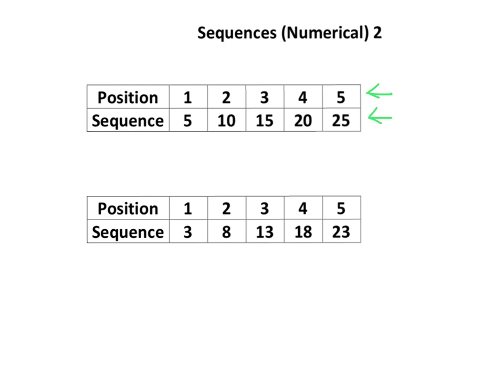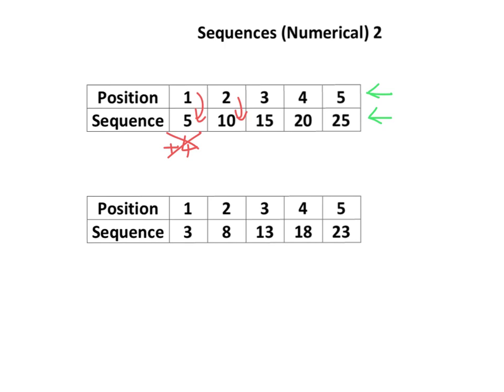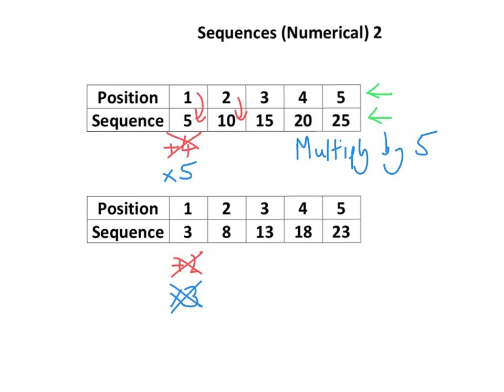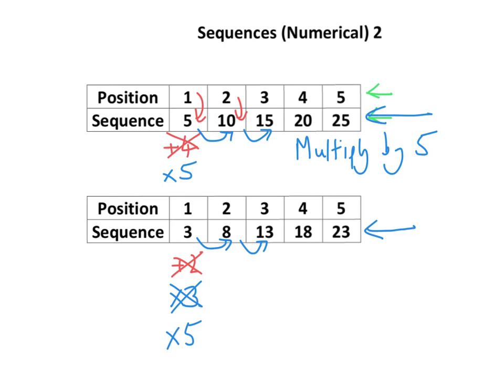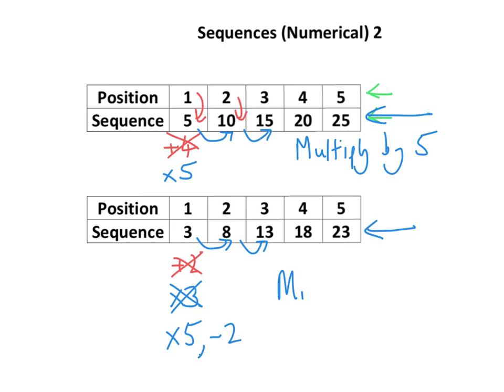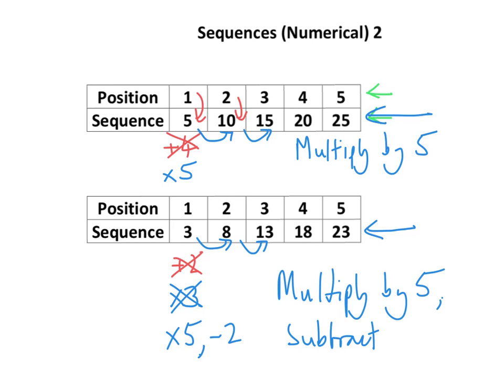Sequences (Numerical) 2 - Tutorial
This looks at position-to-term rules for arithmetic sequences.